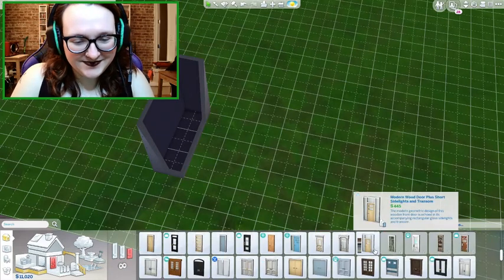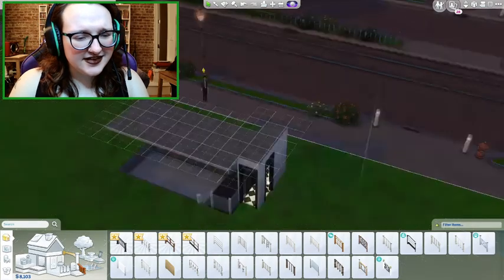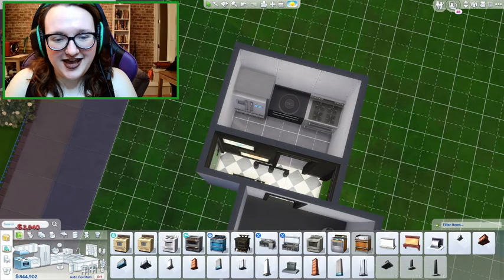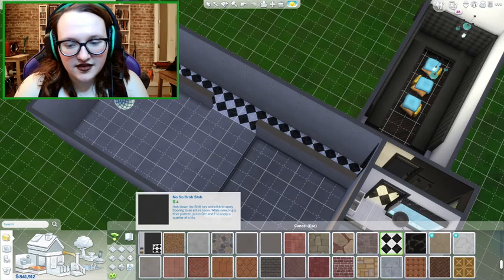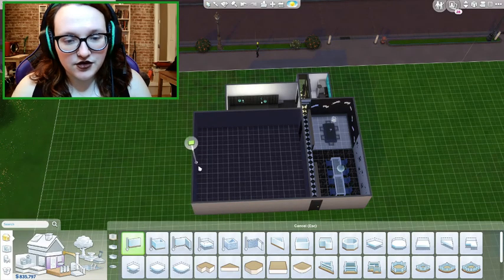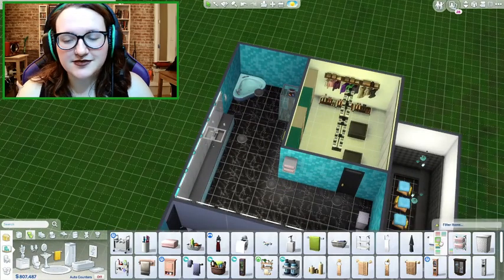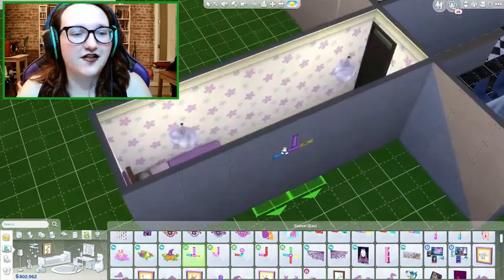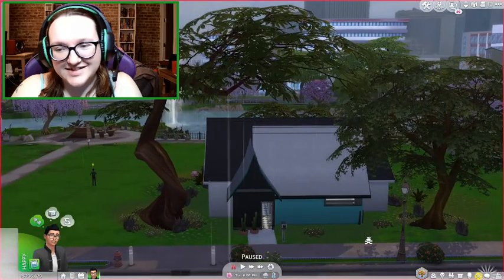The Sims 4 - Every Room is a Random Size!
I roll a random number generator to determine the size of each room in my Sims 4 house. Chaos ensues! 😂

Origin ID: MikaPlaysSims

More gaming!